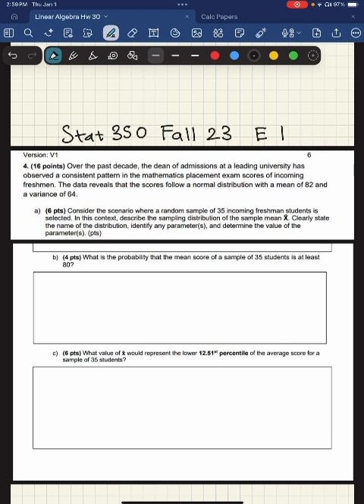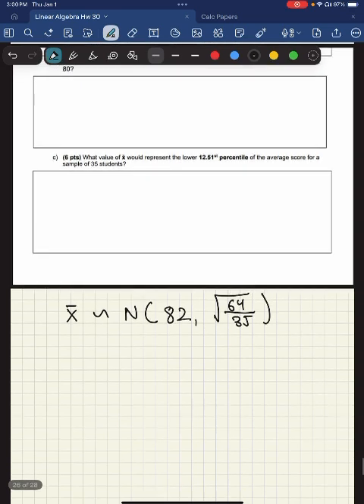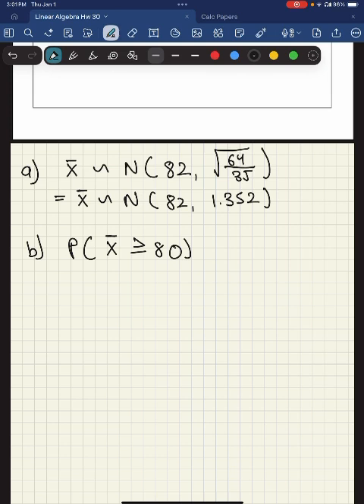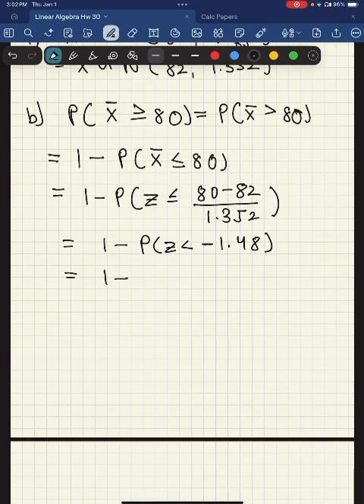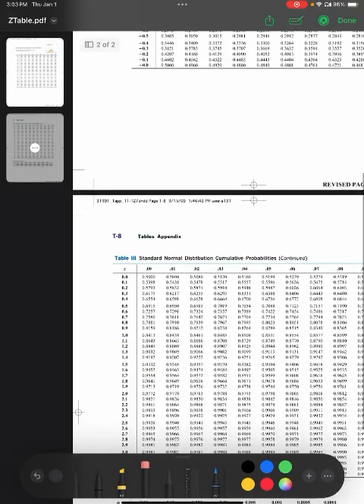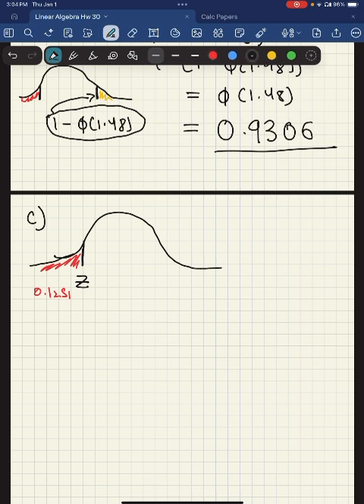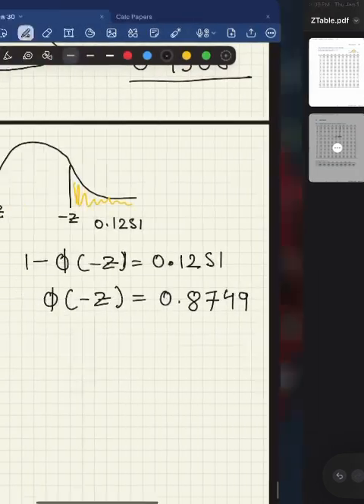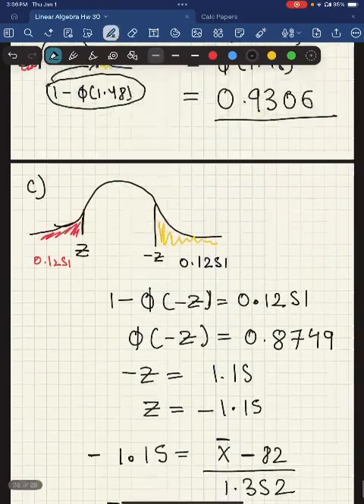STAT 350 Fall 2023 Exam 1 Q4